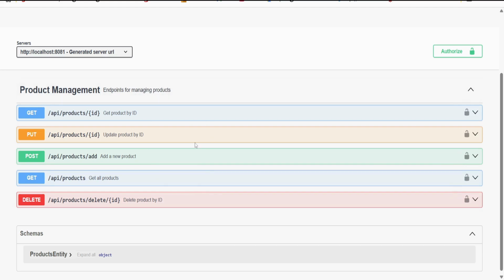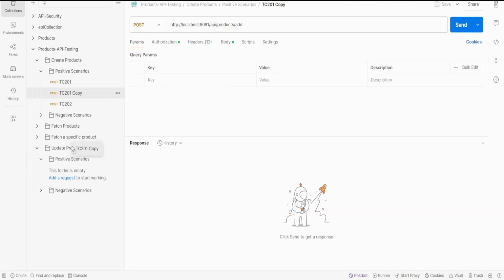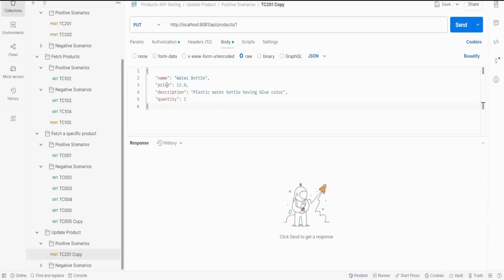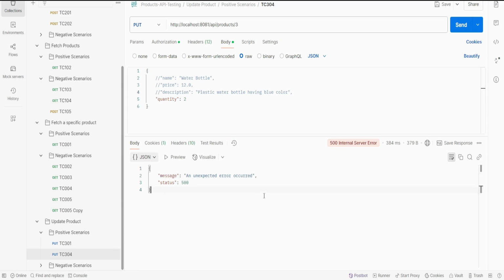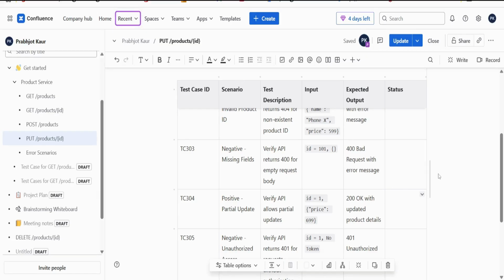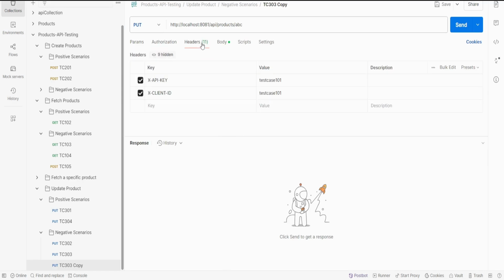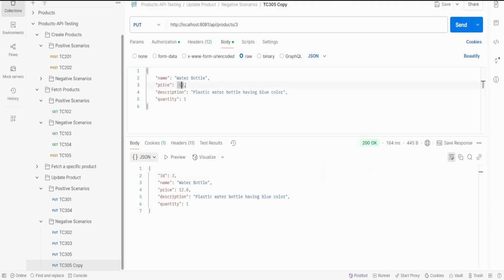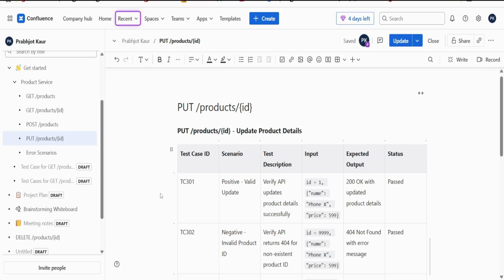API Testing with Postman - Part 5 | PUT Request Explained possible Scenarios | Swagger + Confluence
Welcome to Chapter 5 of the API Testing Series with Postman on API Test Hub! 🚀

In this video, we take a deep dive into testing the PUT endpoint used to update product details. You’ll learn how to perform positive and negative test scenarios using Postman, validate responses, and analyze common error codes like:

✅ 200 OK – Successful update
❌ 400 Bad Request – Invalid input data
❌ 404 Not Found – Non-existent product ID
❌ 401 Unauthorized – Missing/Invalid authentication

🔍 We’ll also explore how to use Swagger to understand the API specification and how to document test cases and results in Confluence like a pro.

🛠️ What You'll Learn:
Setting up and testing a PUT request in Postman
Creating positive and negative test cases
Writing basic test scripts in Postman
Using Swagger to interpret API behavior
Documenting test scenarios effectively in Confluence

👉 Perfect for QA engineers, SDETs, and testers who want hands-on experience with real-world API testing.